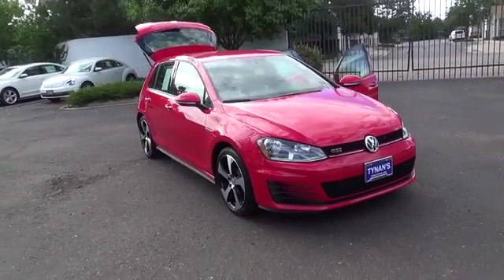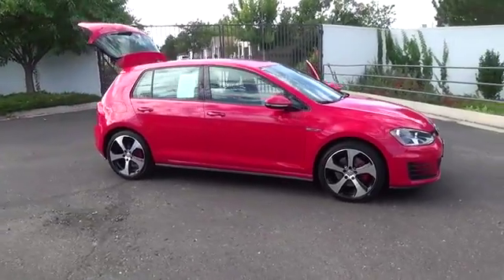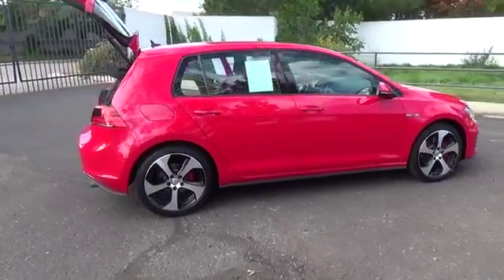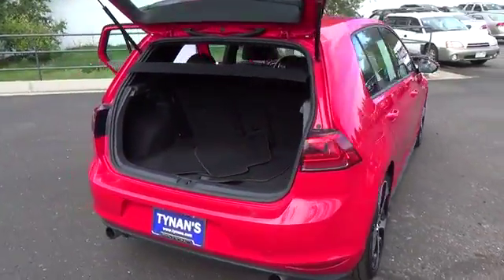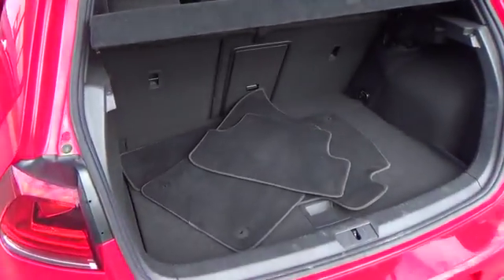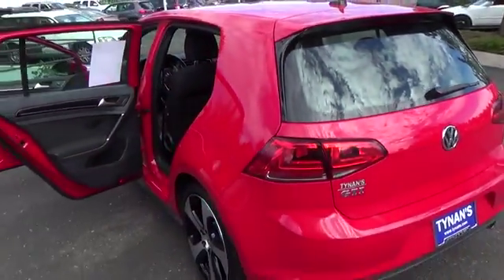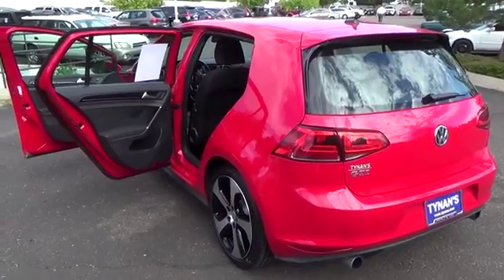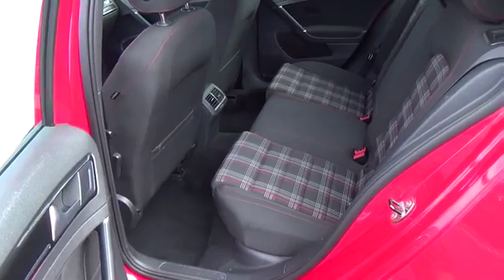2016 Volkswagen Golf GTI Aurora | Denver V13295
2016 Volkswagen Golf GTI S

Tynan's Volkswagen
700 S Havana Street

Red Hot! Turbo!This fantastic-looking 2016 Volkswagen Golf GTI is the rare family vehicle you are hunting for. This outstanding Volkswagen is one of the most sought after used vehicles on the market because it NEVER lets owners down. It is nicely equipped.